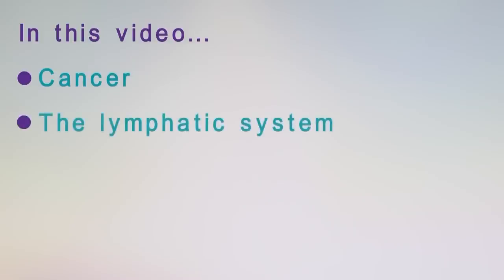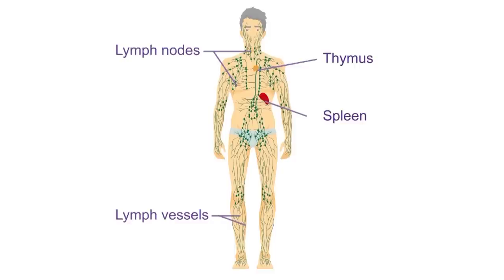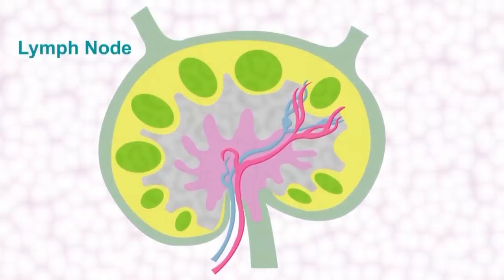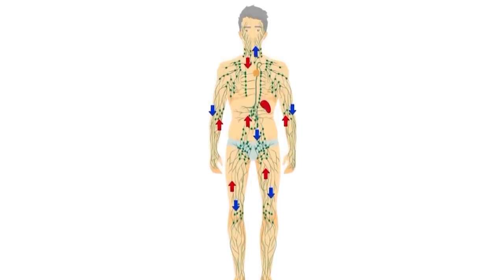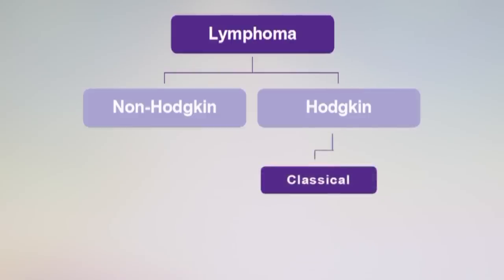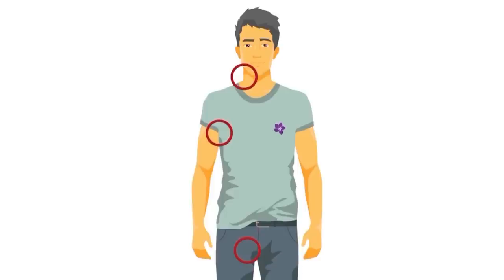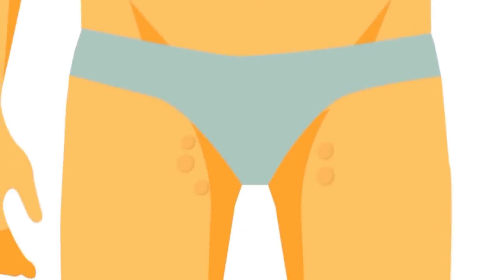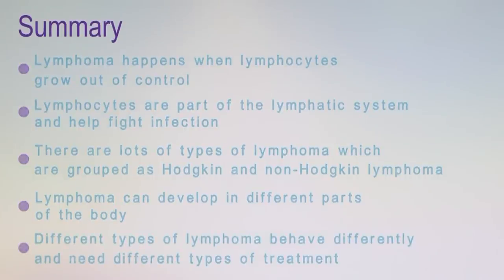What is lymphoma? A medical film explaining the most common type of blood cancer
A medical film featuring Dr Andrew Davies, Consultant in Medical Oncology at the University of Southampton, explaining what cancer is, what the lymphatic system does, what lymphoma (sometimes called Hodgkin disease) is , and the different types of lymphoma there are.

Published: June, 2017
Re-Branded: December 2018
Next planned review: June, 2020